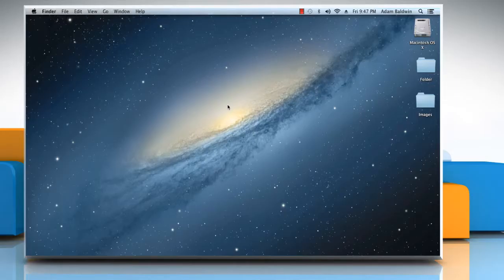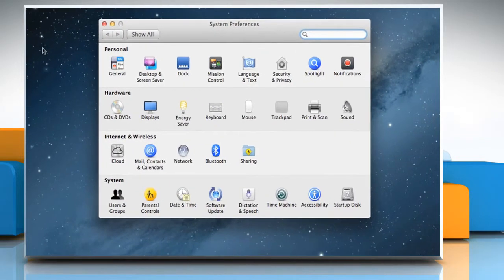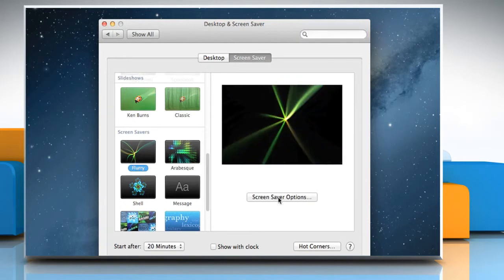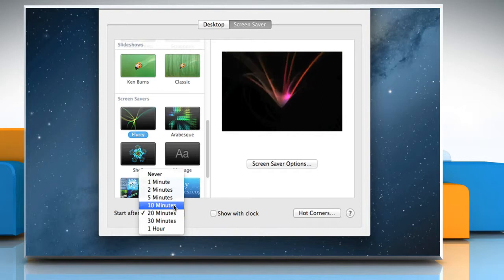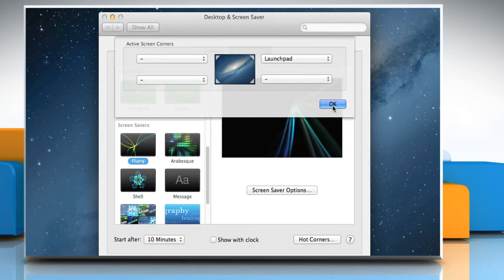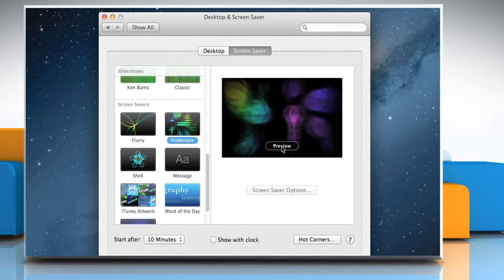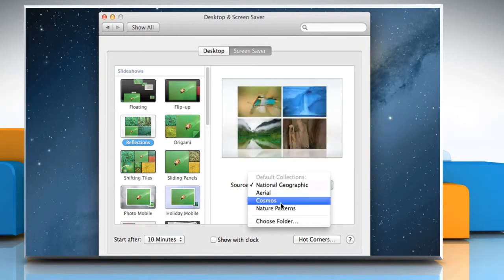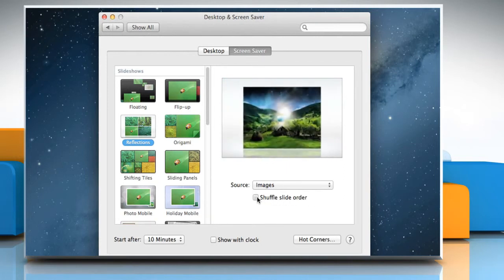How to Customize and Change Screen Saver in Mac® OS X™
Using Screensaver on Mac: Do you want a personalized screensaver that displays on your Mac® PC when you are not using it? Watch this video to customize and change the Screen Saver in Mac® OS X™.